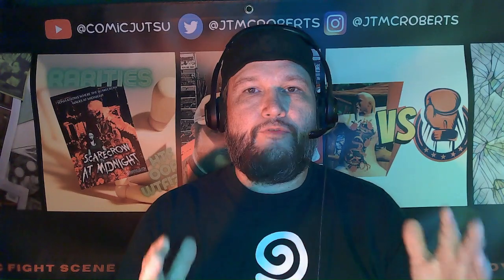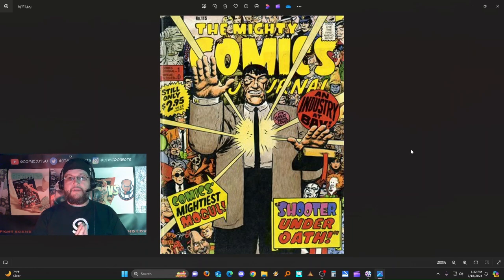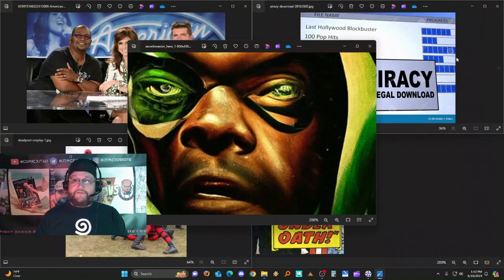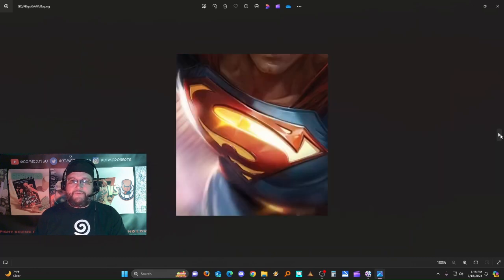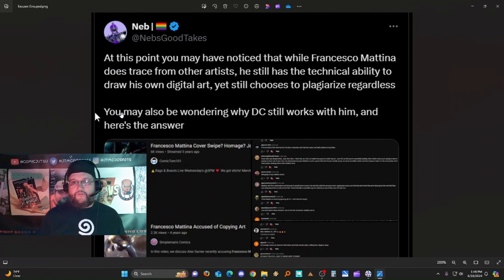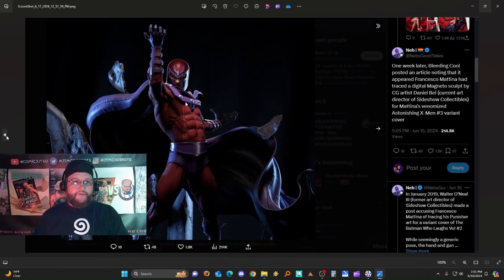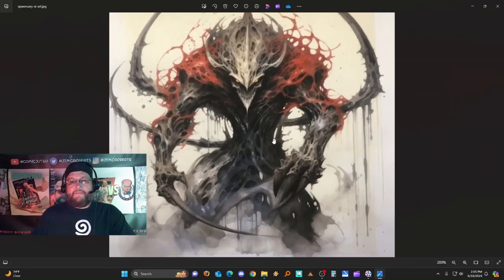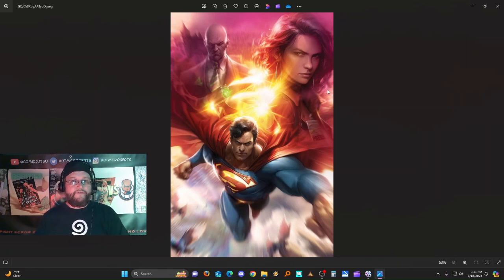AI Art Theft is A-Okay with DC, Marvel, & Todd McFarlane! Action Comics 1069, Spawnuary, & The MCU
Welcome back, Denizens. Let's settle in to talk about the recent hub-bub over an artist using AI to make cover art for a major comic book publisher in DC Comics. The AI Prompters are coming for your job and they are going to win. Let's see if we can figure out how this all came about.

Artificial intelligence art is any visual artwork created through the use of an artificial intelligence (AI) program.

Artists began to create artificial intelligence art in the mid to late 20th century, when the discipline was founded. Throughout its history, artificial intelligence art has raised many philosophical concerns related to the human mind, artificial beings, and what can be considered art in a human–AI collaboration. Since the 20th century, artists have used AI to create art, some of which has been exhibited in museums and won awards.

The increased availability of AI art tools to the general public in the 2020s AI boom provided opportunities for creating AI generated images outside of academia and professional artists. Commentary about AI art in the 2020s has often focused on issues related to copyright, deception, defamation, and its impact on more traditional artists, including technological unemployment.